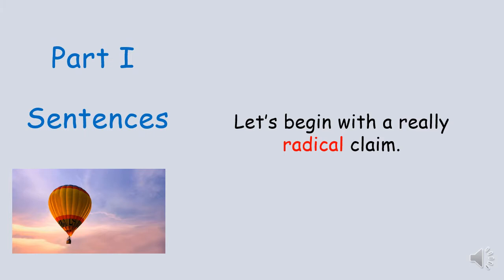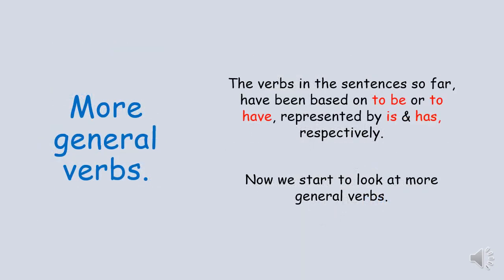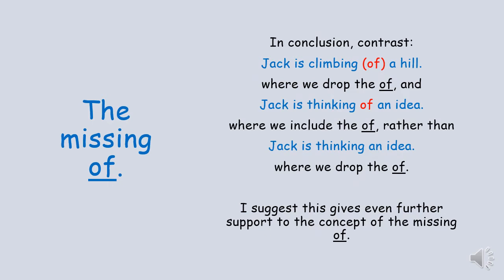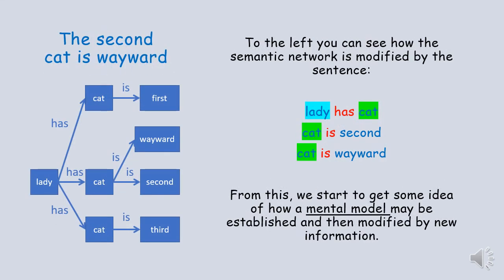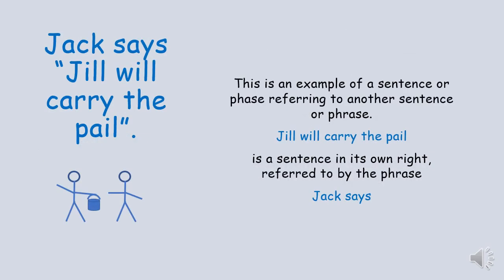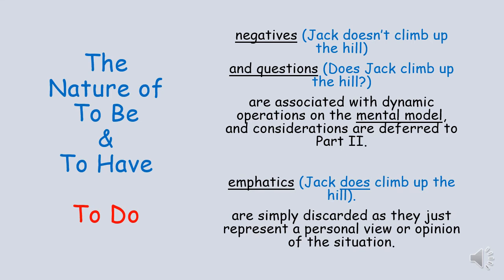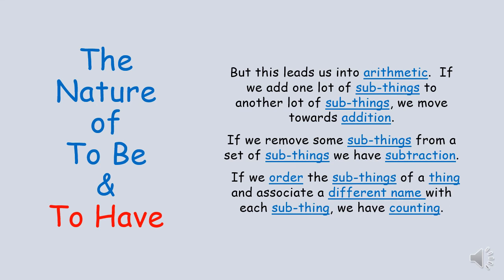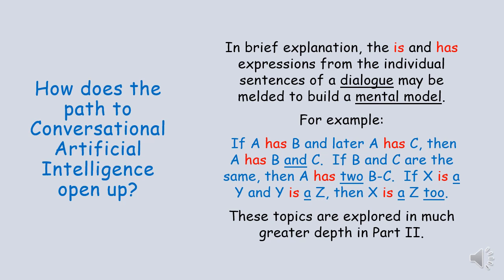Semantics I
A lecture covering a Radical New Approach to Linguistics Semantics revealing New Theories of the Meanings of To Be and To Have, the Real Nature of Verbs, our Mental Model or Ontology, How our Minds Think and Reason and Human Language Origins.  The Approach also indicates a Path to the Implementation of Conversational Artificial Intelligence (AI).